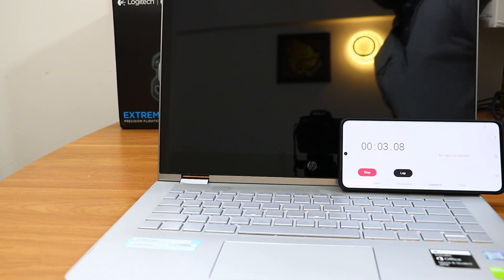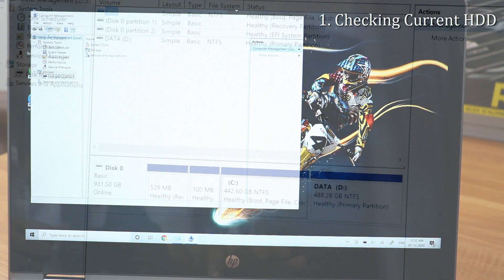How to Upgrade HP Laptop to SSD | 6 Step SSD Upgrade Guide | HP X360 Laptop | 2020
Step by Step detailed guide on how to upgrade your Laptop Hard Disk Drive to Solid State Drive (SSD) without loosing any data and also without re-installing Windows  .I have used HP X360 Laptop to show the demo.

Tools To open Laptop (Multi Function Screwdriver Set )

USB 3.0 to 2.5" SATA III Hard Drive Adapter Cable

Samsung 860 EVO 250GB SATA 2.5" Internal Solid State Drive (SSD)